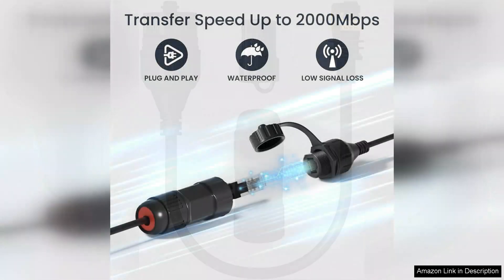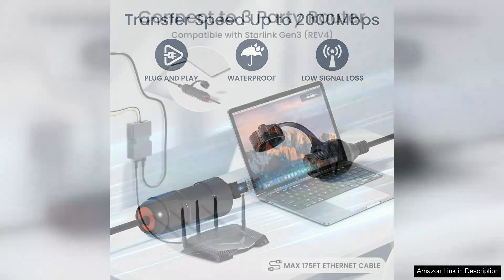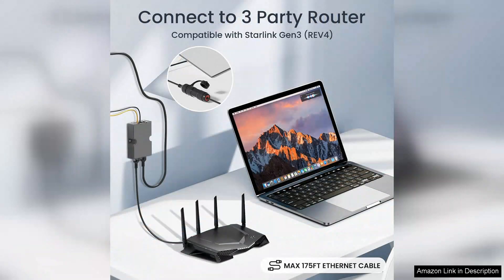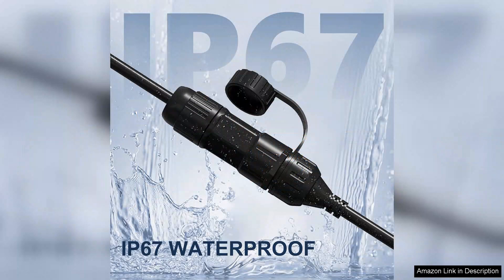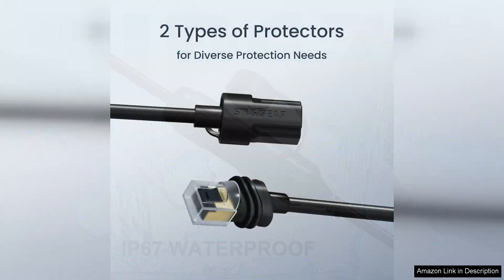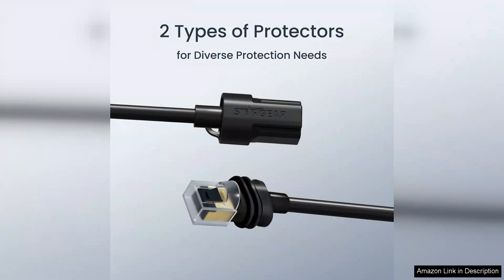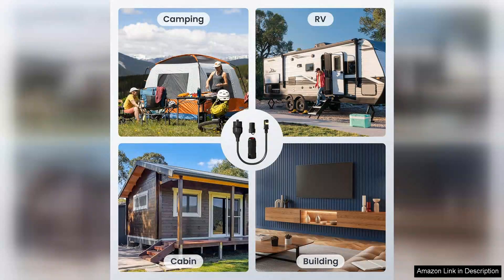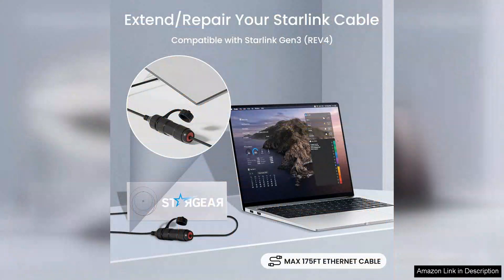for Starlink Ethernet Adapter Gen 3/Mini Waterproof Coupler for Starlink Standard SPX Review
I recently purchased the Starlink Ethernet Adapter Gen 3/Mini and the Waterproof Coupler for my Starlink Standard SPX setup, and I must say, the experience has been nothing short of transformative for my internet connectivity needs.

First and foremost, the Ethernet Adapter is a game-changer. Its installation was straightforward, allowing me to connect my Starlink system directly to my router. The result? A significant improvement in speed and stability. Streaming, gaming, and video conferencing have all become seamless activities, free from the frustrating interruptions I previously faced with a purely wireless setup. The reliability of a wired connection is undeniable, and this adapter delivers exactly that.

The design of the adapter is robust and user-friendly, providing a clean, efficient way to bridge your Starlink satellite with home networking equipment. I appreciate that it’s engineered for both Gen 3 and Mini systems, making it versatile for various setups. The performance is solid, with no noticeable lag or interruptions.

The Waterproof Coupler is equally impressive. Its durable construction ensures that my connections remain protected from the elements, a crucial feature for those of us living in areas prone to inclement weather. The coupler fits snugly, preventing accidental disconnections and ensuring long-lasting performance. It’s a straightforward solution for extending the reach of Starlink cables without compromising signal quality.

Overall, both the Starlink Ethernet Adapter Gen 3/Mini and the Waterproof Coupler for Starlink Standard SPX are essential additions for anyone looking to maximize their Starlink experience. They enhance performance, reliability, and durability, making them well worth the investment. If you’re serious about getting the most out of your Starlink setup, I highly recommend these products. They truly elevate the standard of satellite internet connectivity.